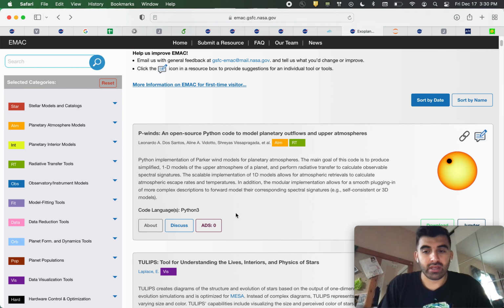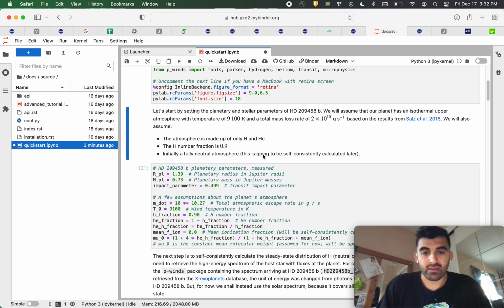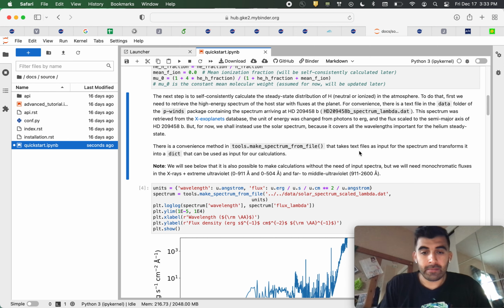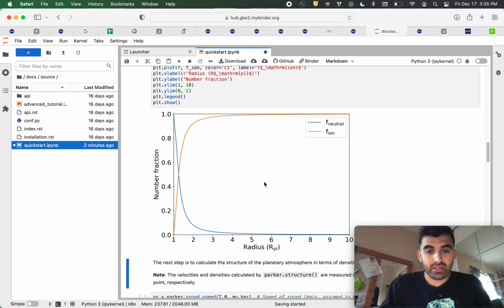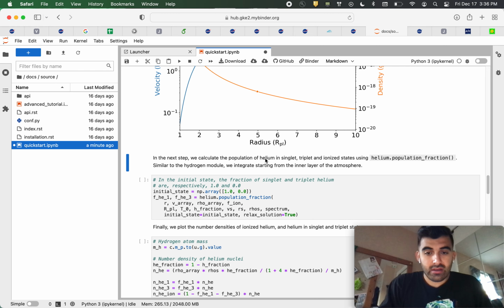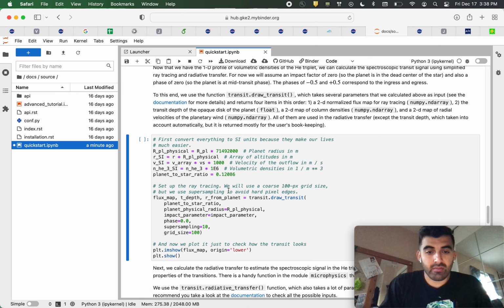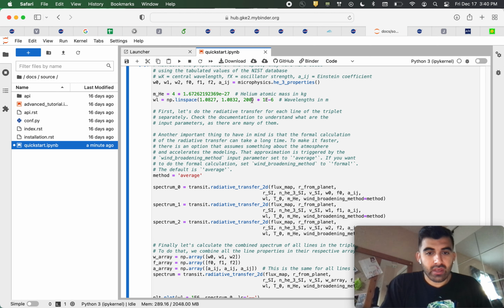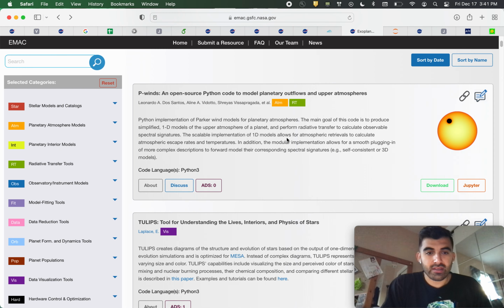P-winds: An open-source Python code to model planetary outflows and upper atmospheres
Leonardo A. Dos Santos, Aline A. Vidotto, Shreyas Vissapragada, et al.

Python implementation of Parker wind models for planetary atmospheres. The main goal of this code is to produce simplified, 1-D models of the upper atmosphere of a planet, and perform radiative transfer to calculate observable spectral signatures. The scalable implementation of 1D models allows for atmospheric retrievals to calculate atmospheric escape rates and temperatures. In addition, the modular implementation allows for a smooth plugging-in of more complex descriptions to forward model their corresponding spectral signatures (e.g., self-consistent or 3D models).

Code Language(s): Python3